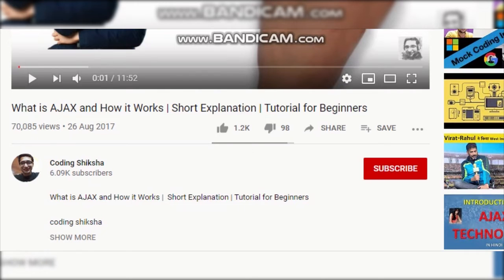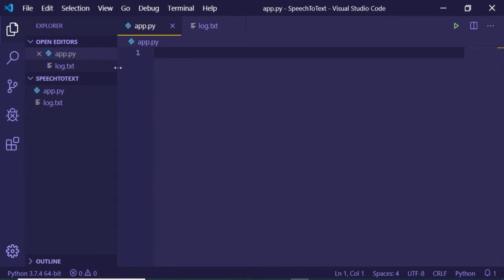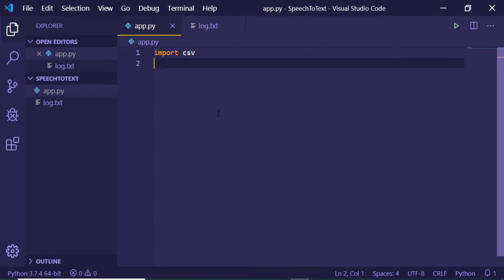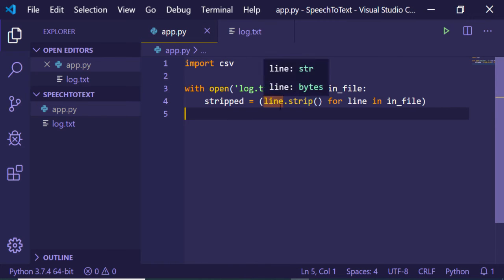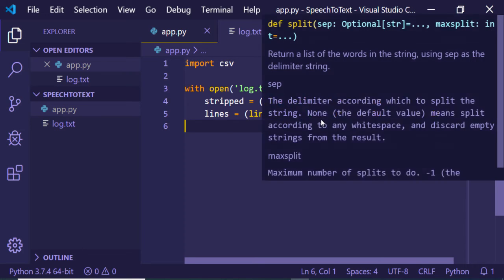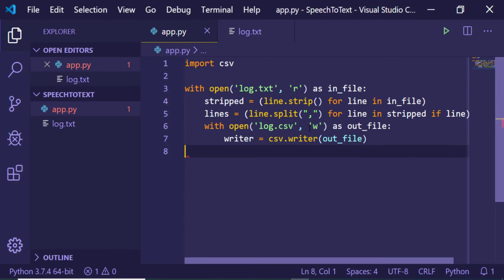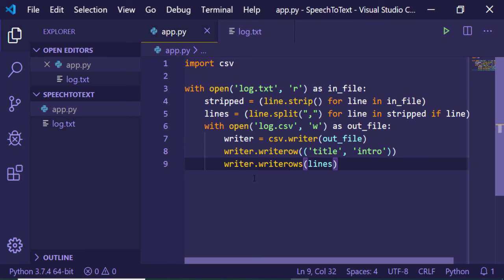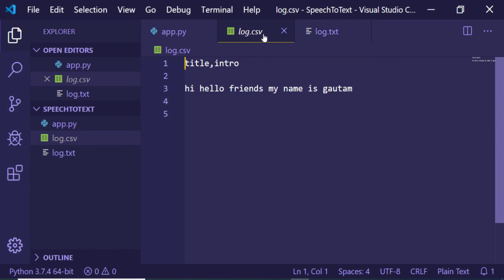How to Convert TXT File to CSV File in Python